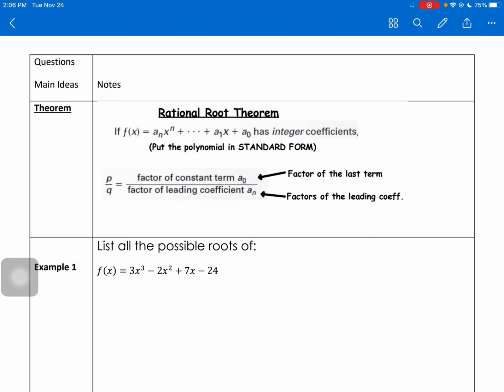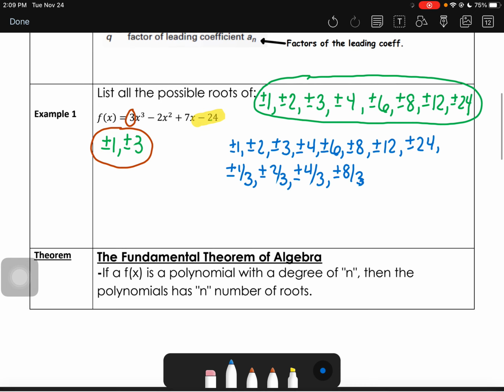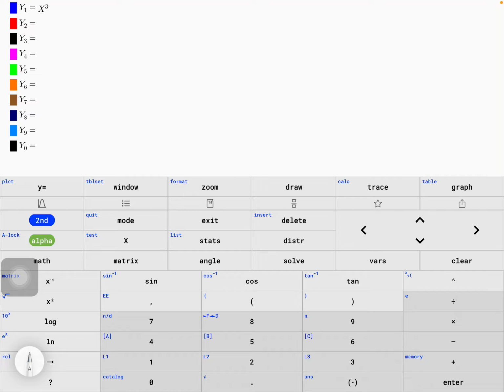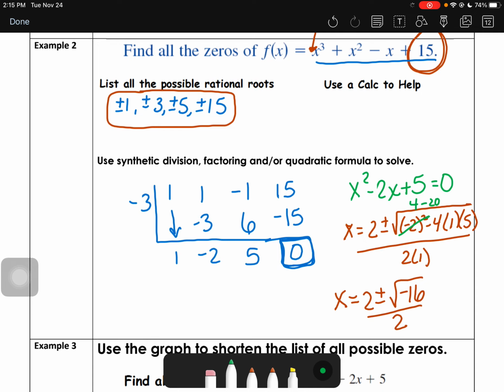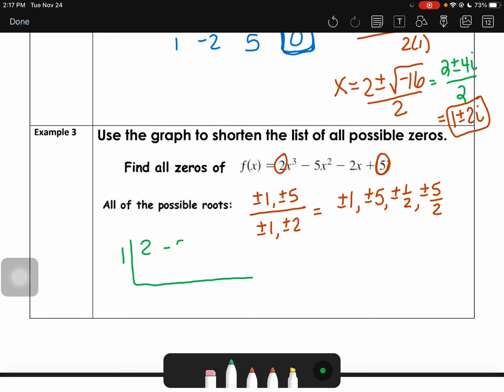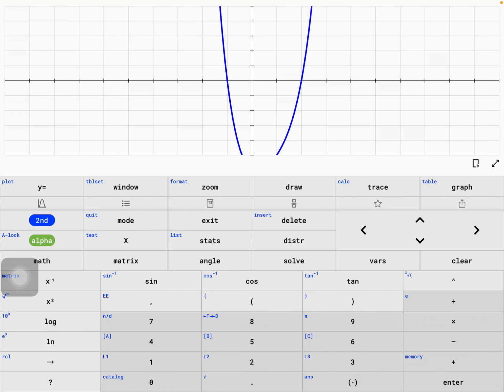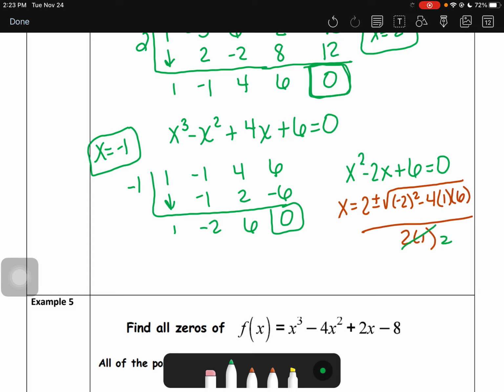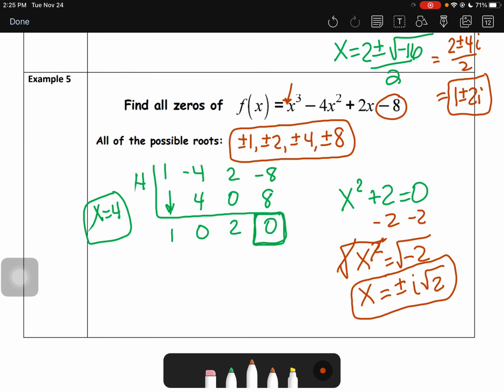Algebra II Rational Roots Theorem